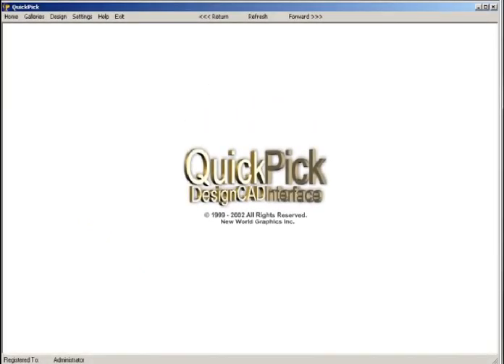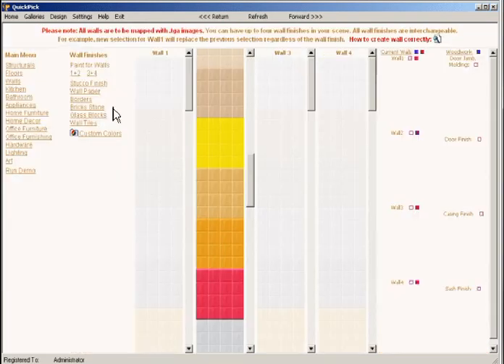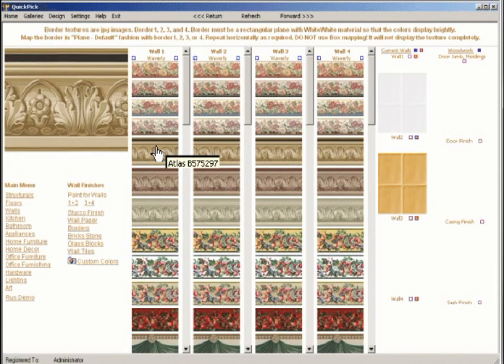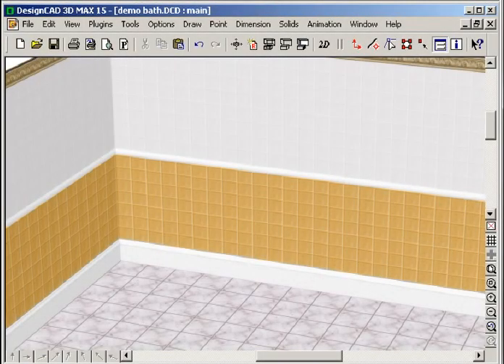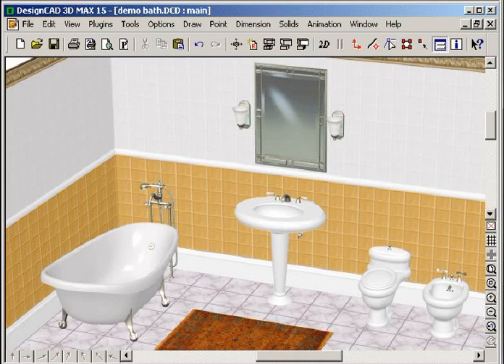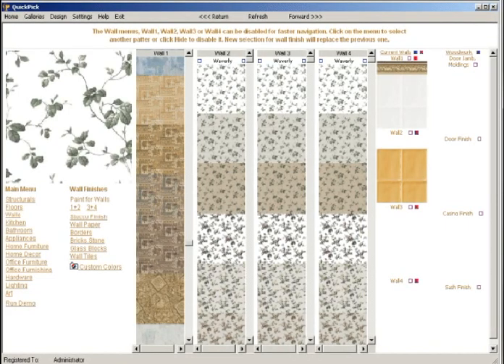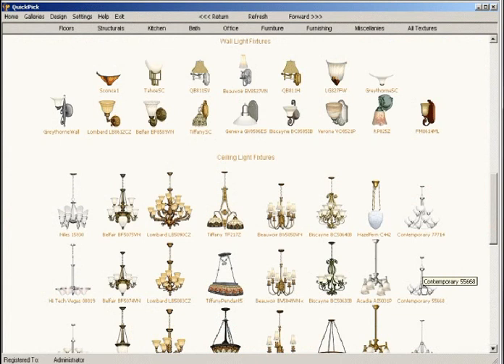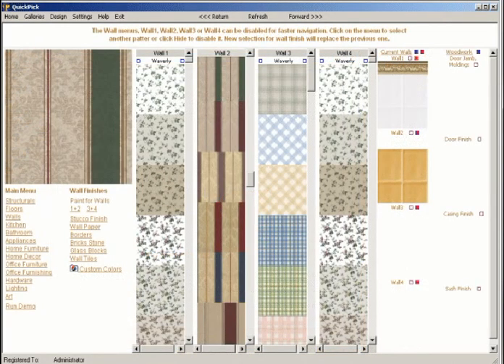Decorating and modifying bathroom design with QuickPick CAD Interface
Designing bathroom with QuickPick program in DesignCAD 3D.
Utilizing QuickPick program to modify existing CAD design.